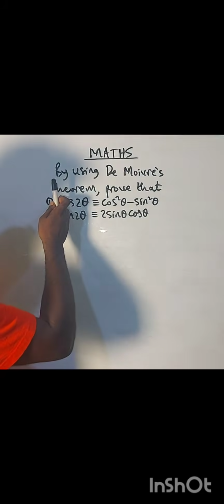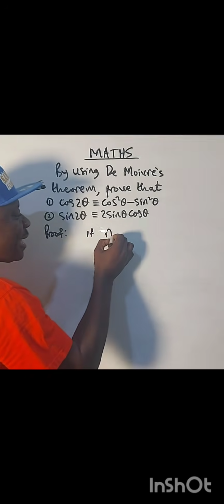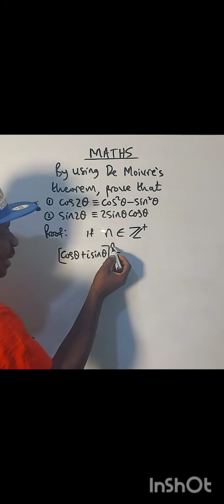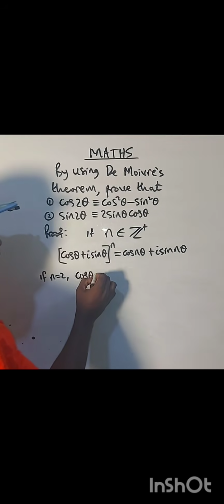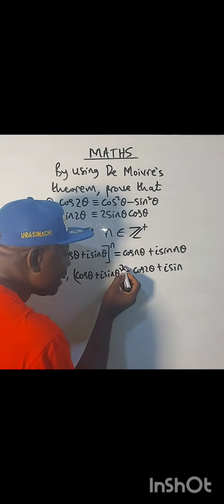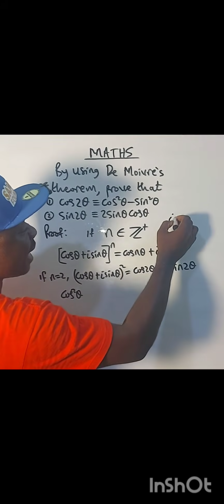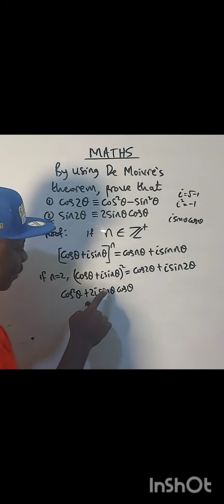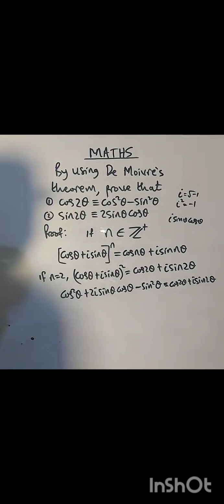advancedmaths complexnumbers undergraduatecourses fyp